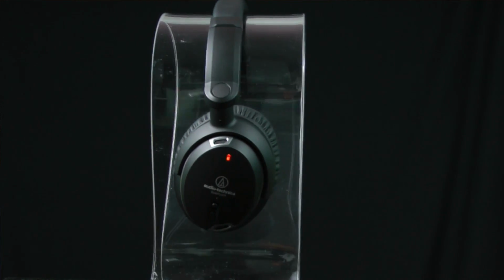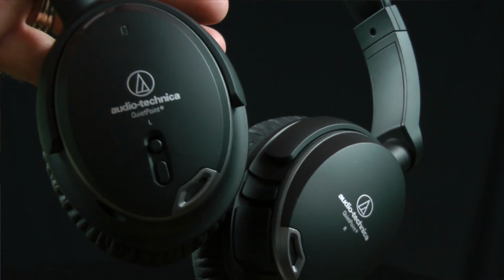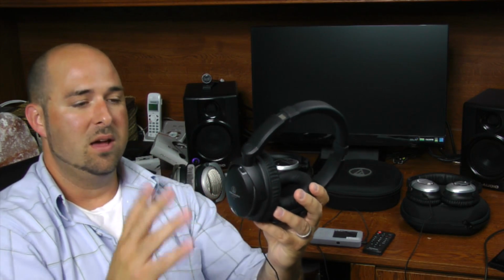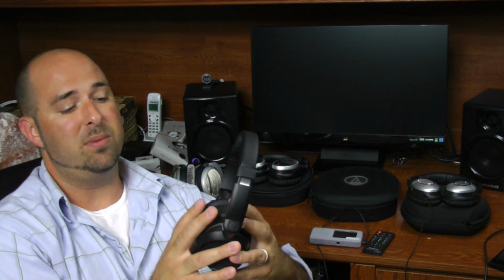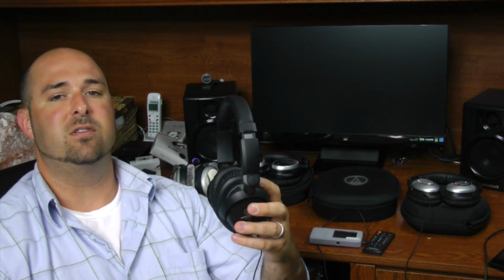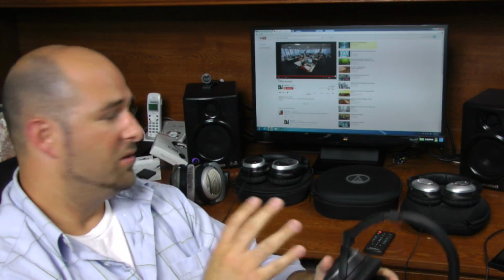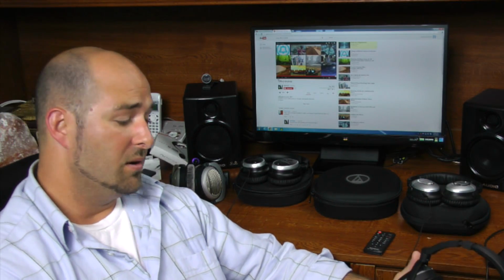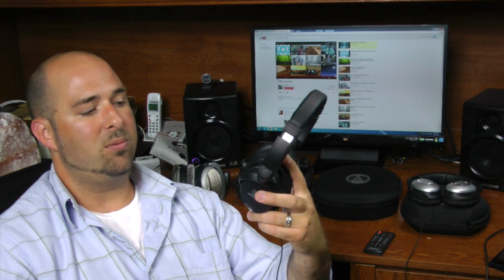Audio-Technica ATH-ANC9 Review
Pros:
- Incredible bass
- Balanced throughout the volume range
- True audiophile quality sound
- Great noise cancellation
- Comfortable

Cons:
- Bass is boosted out of the box
- Feels like they'd break pretty easily
- Slight hiss when no music playing and noise cancellation active

Overall, I feel this is the best performing set of active noise canceling headphones I've listened to. Their sound quality is incredible, they're comfortable and compared to the QC15's they're just a better set of headphones.  The QC15's are more comfortable (slightly) but the ANC9's destroy them in terms of audio fidelity.